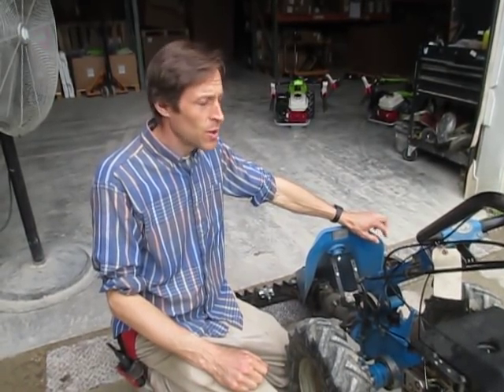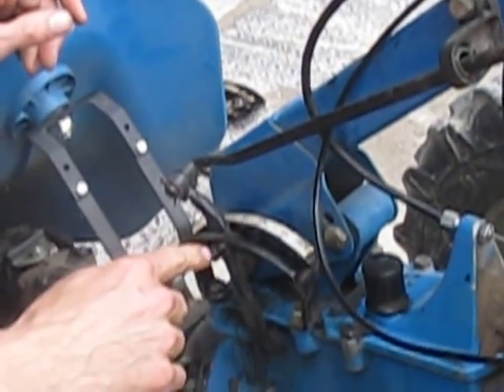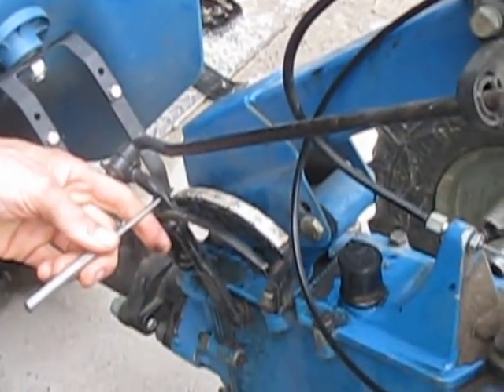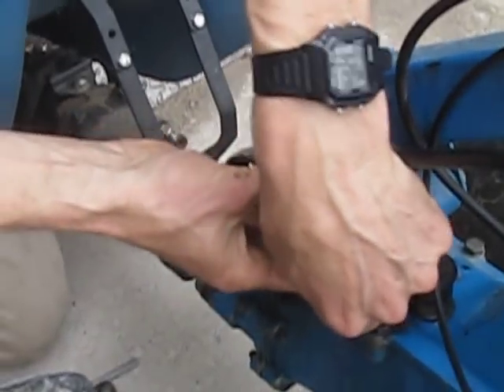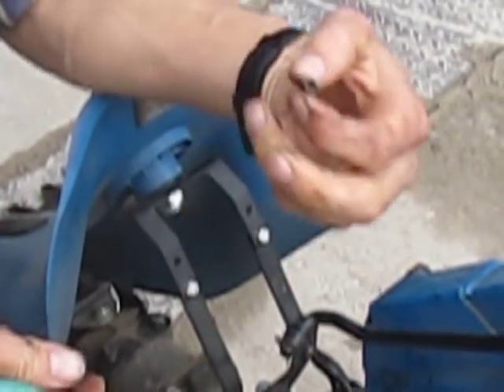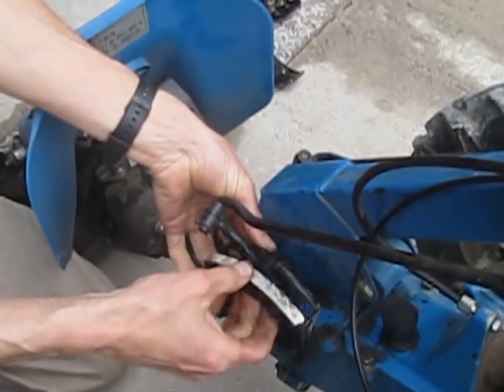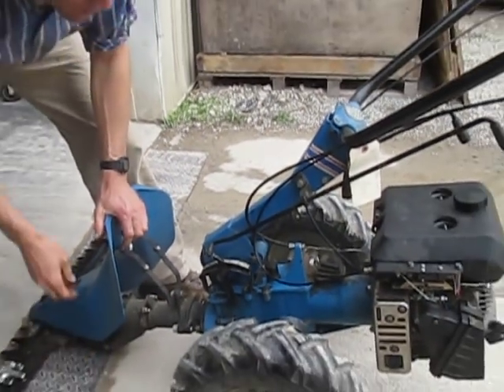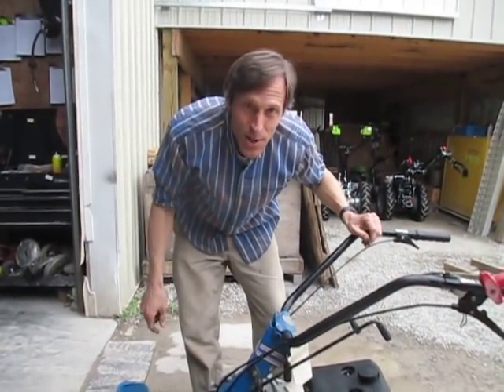BCS Walk-Behind Tractors: Improve Shifting with Detent Ball & Spring Modification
This video is specific to BCS models 715, 725, 735, 737, 605, 602 and 604, but the basic procedure also applies to other models with ball-and-spring-detent type gearshifts.

TIMESTAMPS
00:00 The Issue
02:14 Accessing Ball & Spring
04:47 Trimming Spring
05:30 Replacing Everything